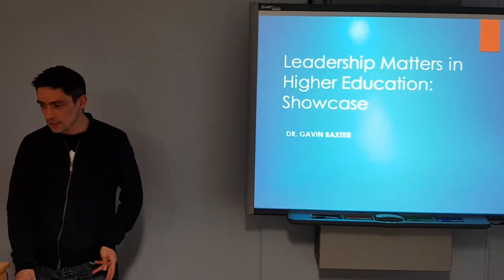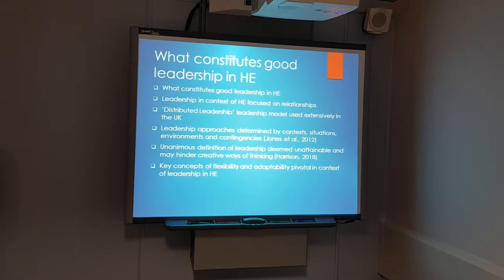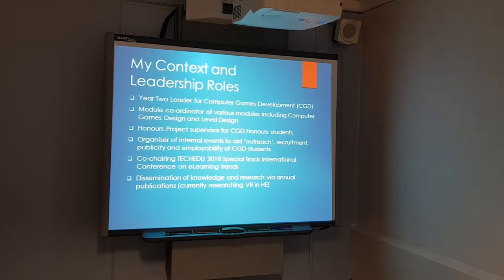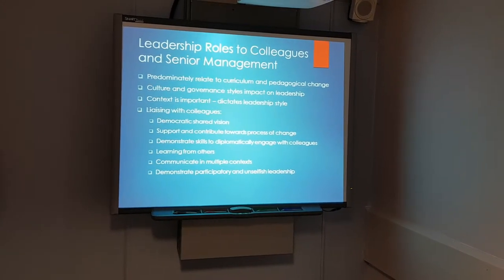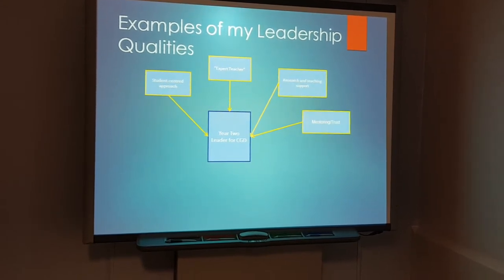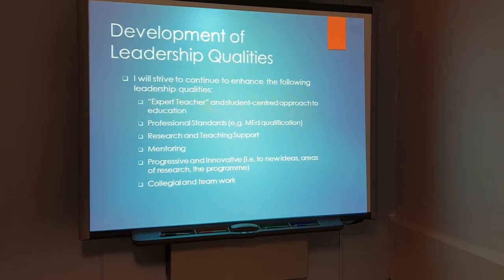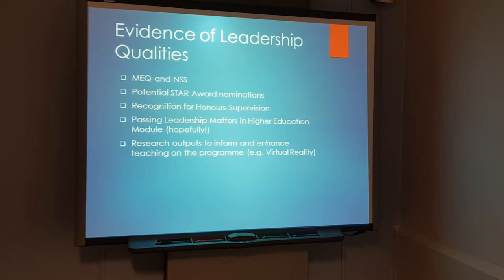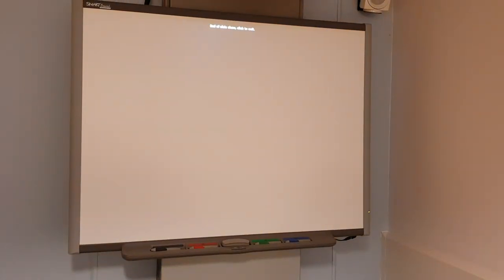Gavin Baxter Showcase